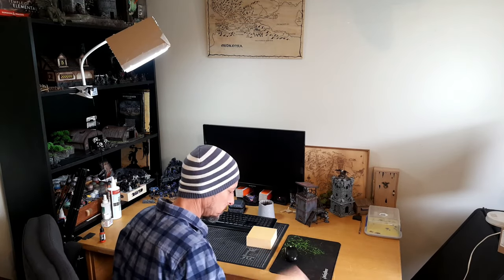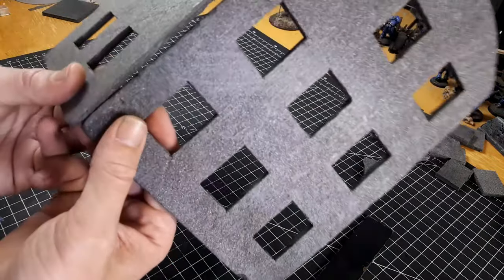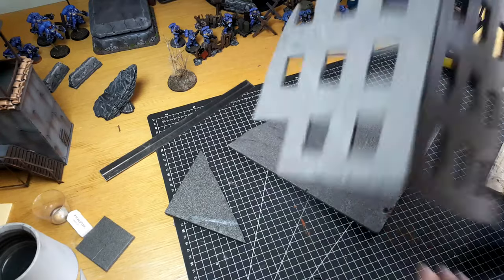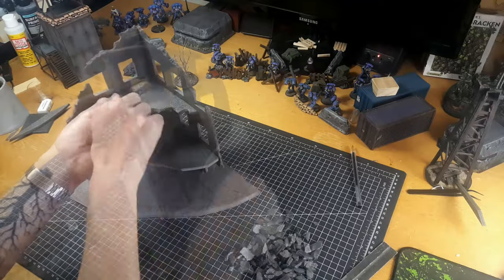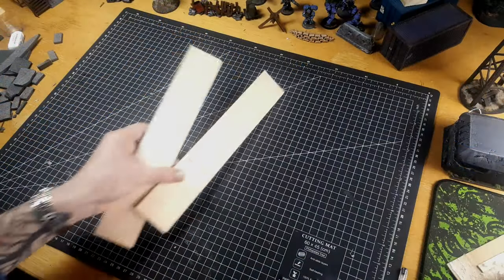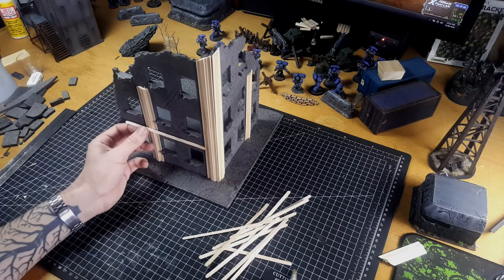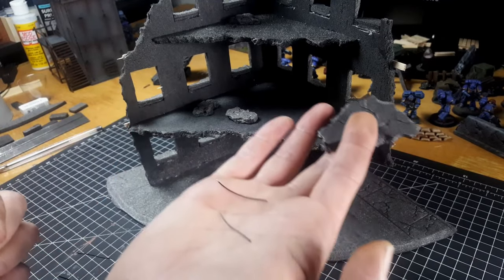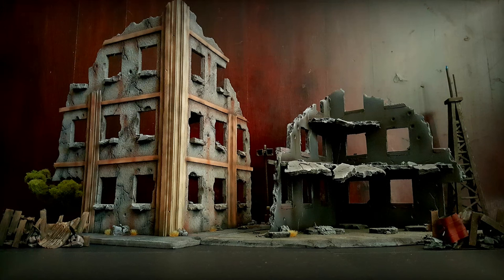Miniature Ruined Buildings for Wargaming Terrain and Tabletop Games - How to Build Easy Terrain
In this weeks wargaming terrain tutorial I show you how to build ruined buildings.  This ruined building terrain is fast and simple to build, and is really effective for Wargaming and tabletop gaming.  The materials used are very common, and the only tools required are a knife and pencil.  I was able to build this terrain in a matter of a few hours, and a simple paint job on this will bring it up looking fantastic.  I have covered painting these types of structures in my previous videos, which I will link in this description.  These ruined buildings are perfect for Warhammer 40k, Necromunda, Kill Team, or just about any modern or sci-fi wargaming setting for your tabletop games.
Many thanks to the people that have already subscribed to the channel, and to those that have donated and supported the channel through Patreon and Paypal, your support means a great deal, and it is very much appreciated.